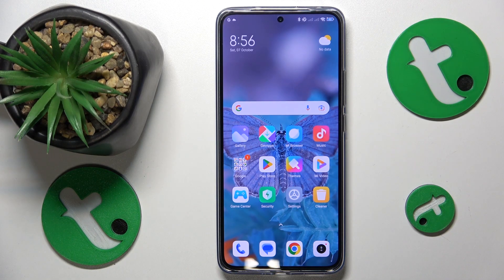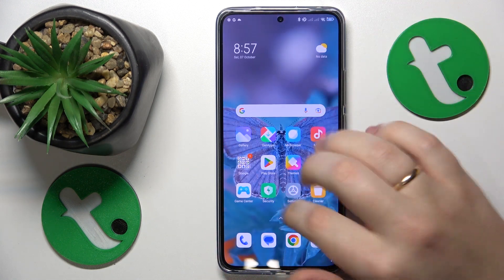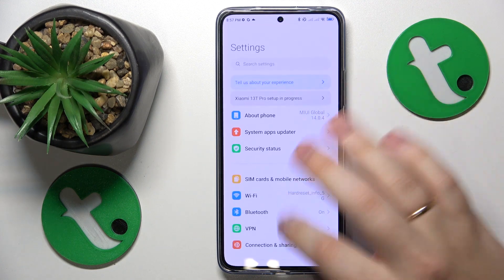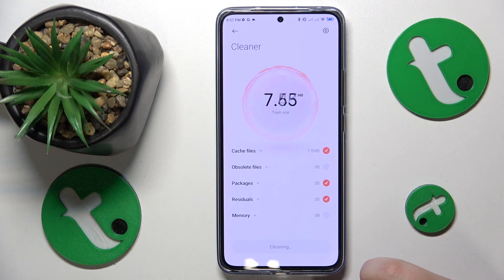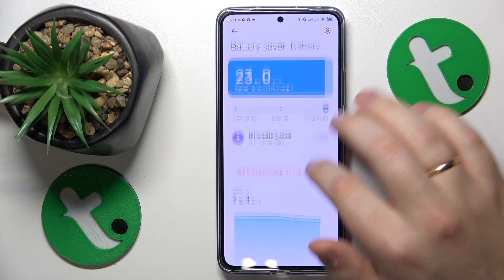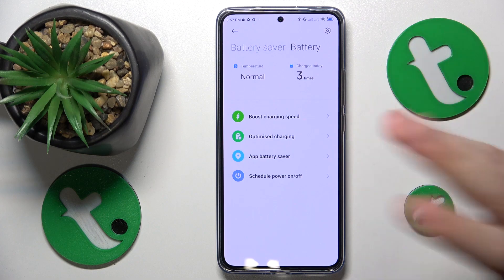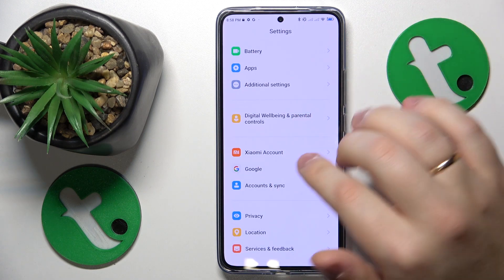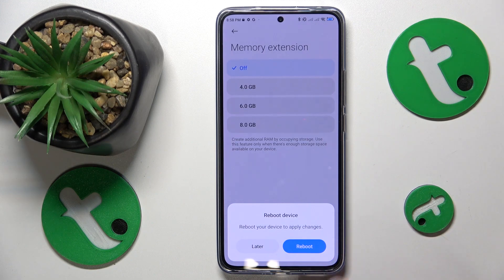How to Enhance & Improve System Performance on XIAOMI 13T Pro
Elevate your Xiaomi 13T Pro's performance! Dive into our tutorial on boosting speed and efficiency by clearing storage, RAM cache, and extending RAM. Learn the easy steps to optimize your device for a smoother experience. Watch now and unlock the full potential of your Xiaomi 13T Pro with these performance-boosting tips!

How to fix a slow system on XIAOMI 13T Pro? How to boost performance on XIAOMI 13T Pro? How to perform a storage cleanup on XIAOMI 13T Pro? How to extend the RAM amount on the XIAOMI 13T Pro? How to boost the RAM on XIAOMI 13T Pro?